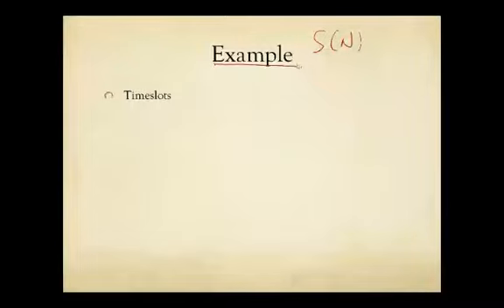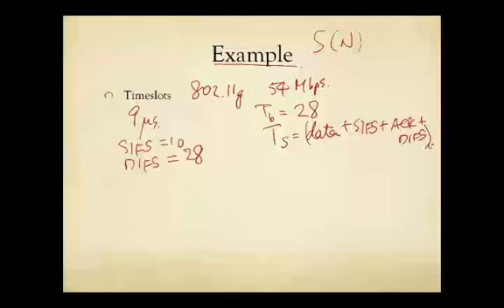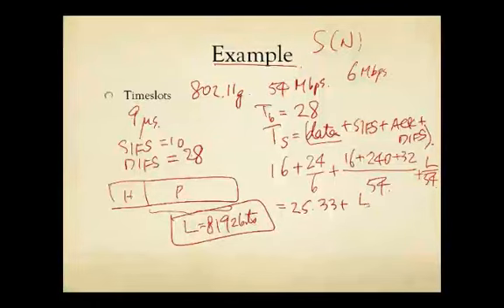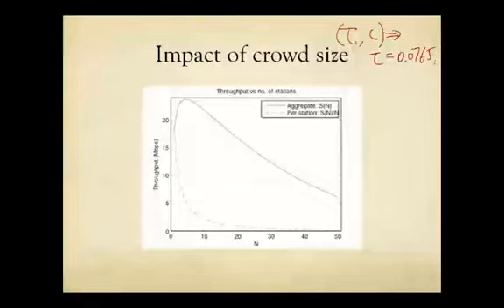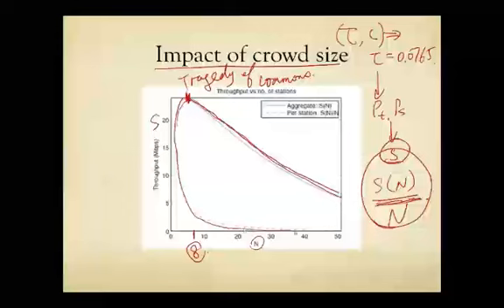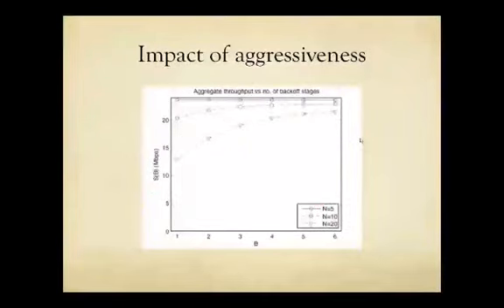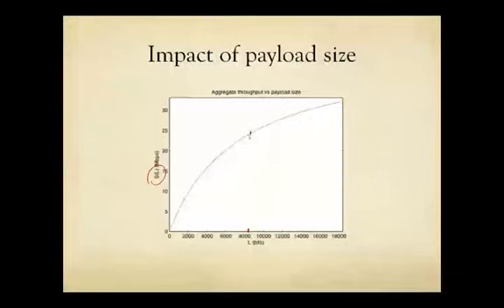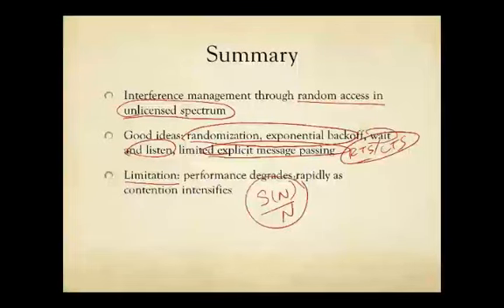Q18: Part D: Why is WiFi faster at home than at a hotspot?